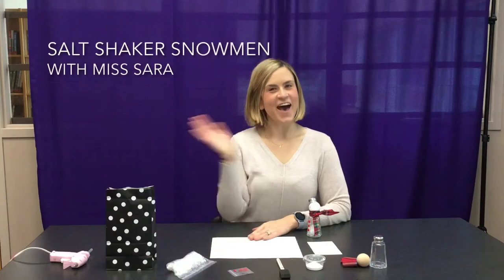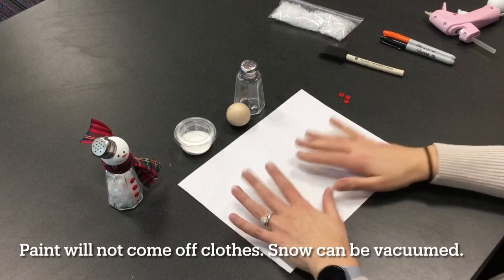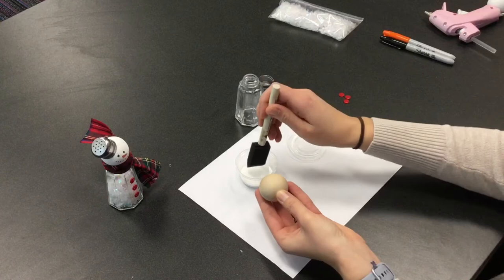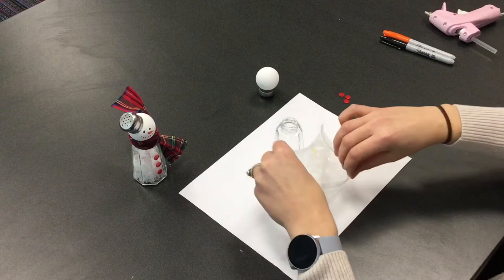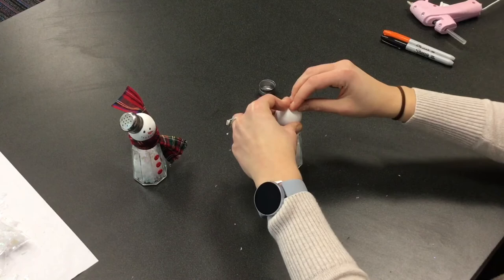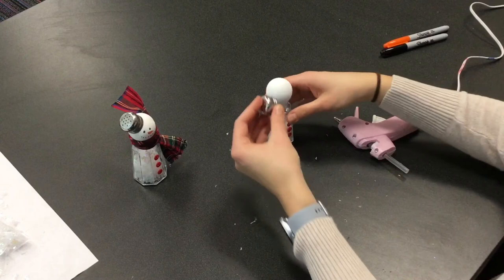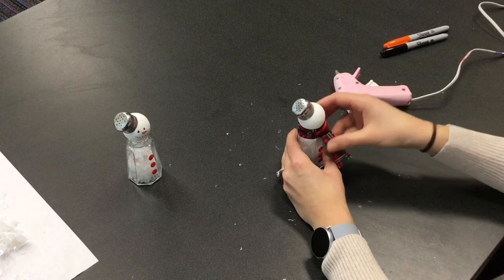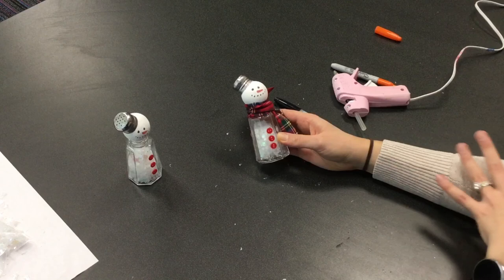Salt Shaker Snowmen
Follow along with Miss Sara to create your own salt shaker snowman!